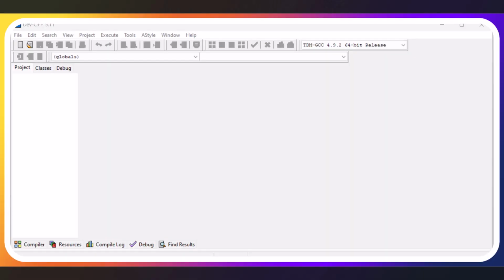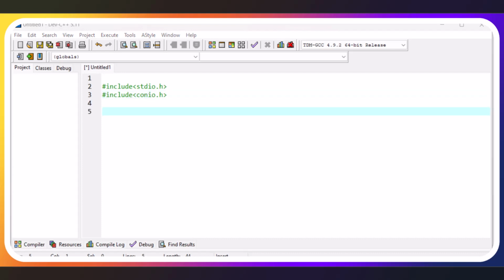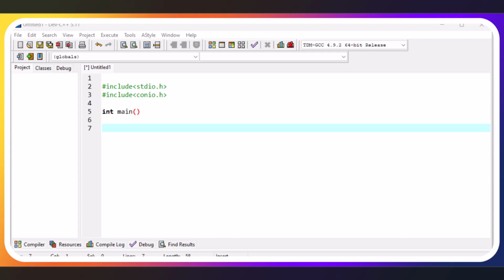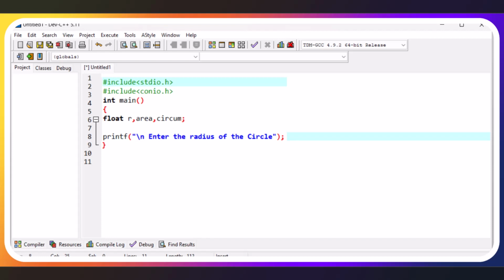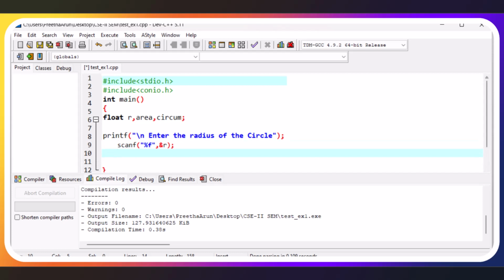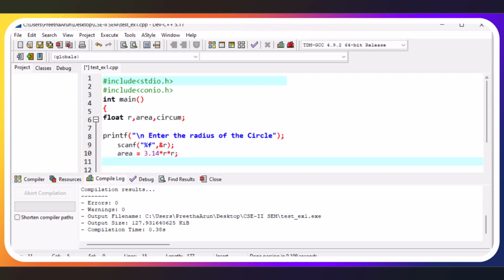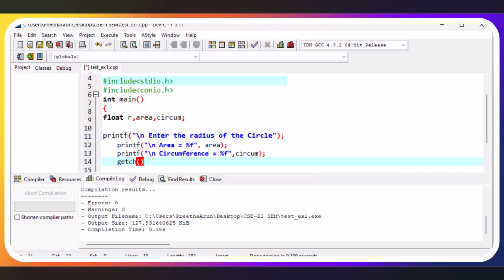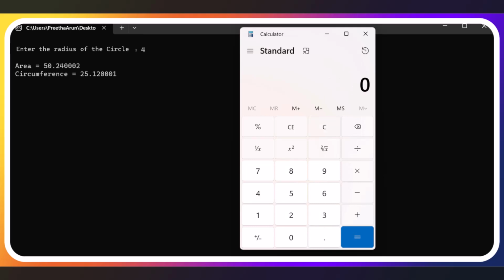Area and Circumference of a circle Using C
C programming remains a cornerstone of computer science and software development. Its simplicity, efficiency, and versatility have stood the test of time, making it a valuable skill for any aspiring programmer. By understanding the principles of C programming, we will equip ourselves with the tools necessary to tackle the challenges of tomorrow's computing landscape.
  KEEP CODING WITH INVENT
  KEEP LEARNING WITH INVENT